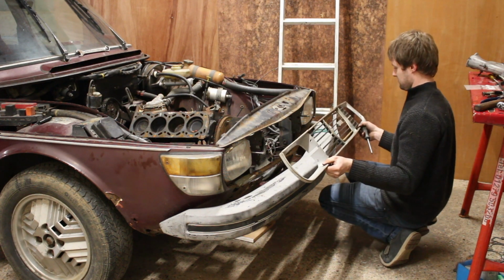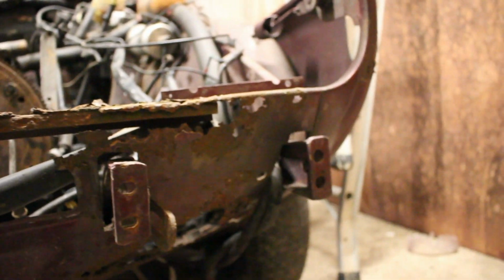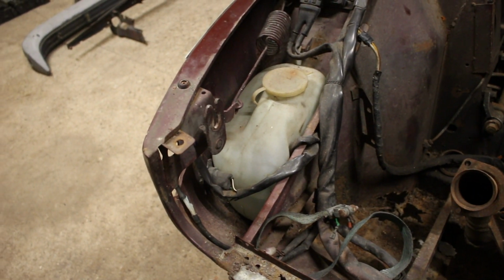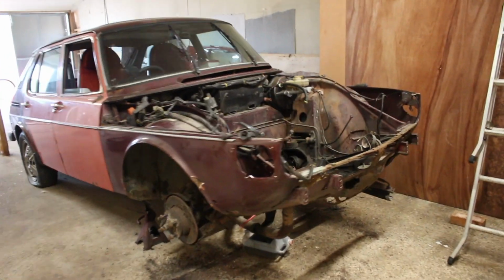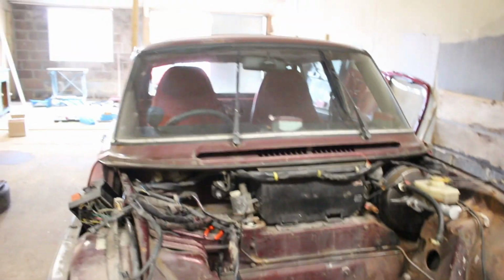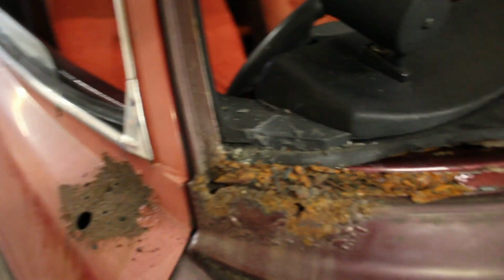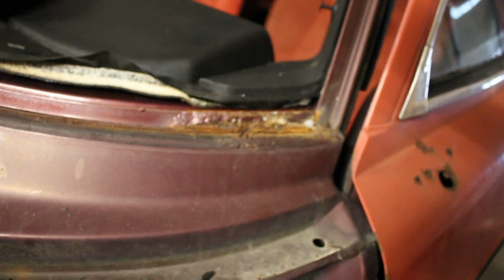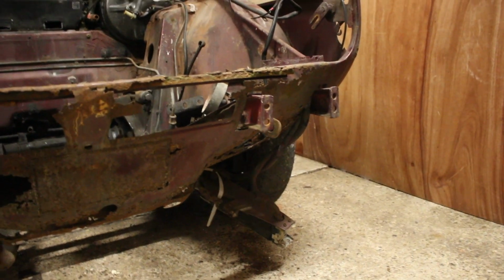Removing Engine, Finding Rust and Breaking Windscreens - Saab 99 Turbo Restoration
Part 2 of the rare Saab 99 Turbo 5 door restoration series. This time we're removing the engine, windscreen and revealing the full extent of the front end rust. Not a huge amount of progress these last two weeks but I'm making a big hit on it for the next video!

Since these videos have proved slightly more popular than I thought, I'm going to have a production quality revamp for subsequent videos including better lighting and better pieces to camera. Any other (helpful) suggestions please drop in a comment!